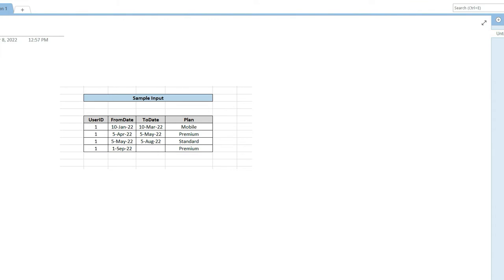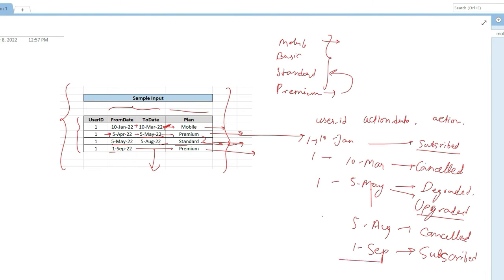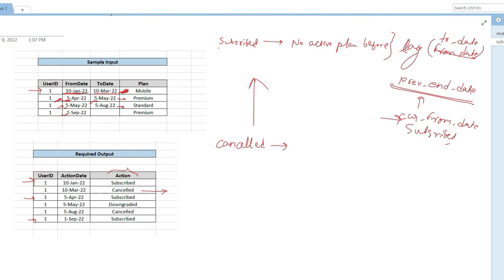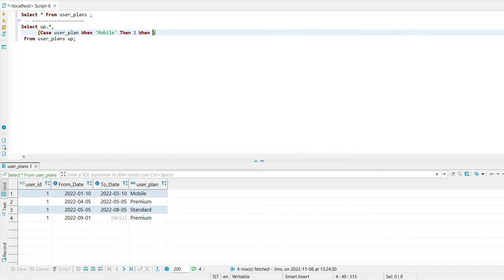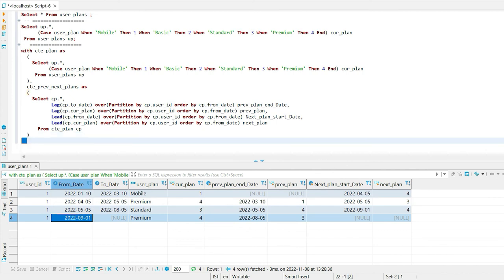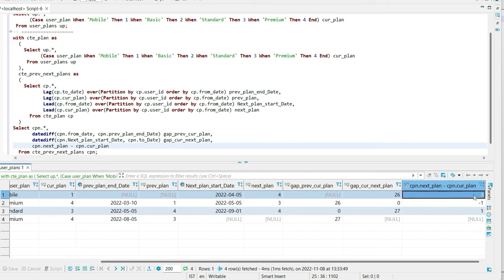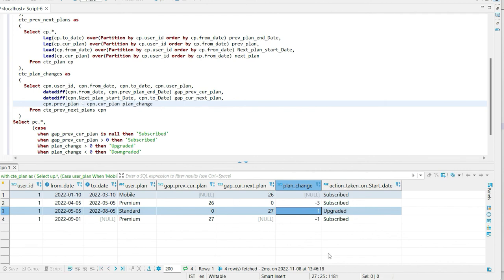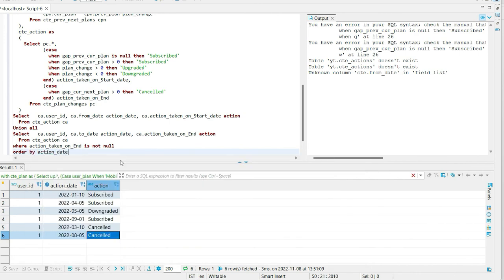Medium - SQL Query - Interview - Showing Netflix subscription plan changes with date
Content:
00:05 - Problem discussion
04:37 - Solution Approach discussion
10:43 - SQL Query Solution

Suppose netflix stores user subscription plan in Table UserPlans.
Each row contain user_id, From_date, To_Date and user_plan.

User plans are Mobile, Basic, Standard and Premium in order from low to high price.

Write a query to convert the data in format to show all plan changes with date for each format.

plan changes will be as below:
Upgraded :: if plan is changed from low price to high price
Downgraded :: if plan is changed from high price to low price
Cancelled :: If plan is not continued

Below is the script.
Create Table User_Plans
  user_id Number(10),
  From_Date Date,
  To_Date Date,
  user_plan Varchar2(20)

Insert Into User_Plans Values(1, str_to_date('10-Jan-22', '%d-%M-%y'), str_to_date('10-Mar-22', '%d-%M-%y'), 'Mobile');
Insert Into User_Plans Values(1, str_to_date('5-Apr-22', '%d-%M-%y'),  str_to_date('5-May-22', '%d-%M-%y'),  'Premium');
Insert Into User_Plans Values(1, str_to_date('5-May-22', '%d-%M-%y'),  str_to_date('5-Aug-22', '%d-%M-%y'),  'Standard');
Insert Into User_Plans Values(1, str_to_date('1-Sep-22', '%d-%M-%y'),  Null,        'Premium');
Commit;